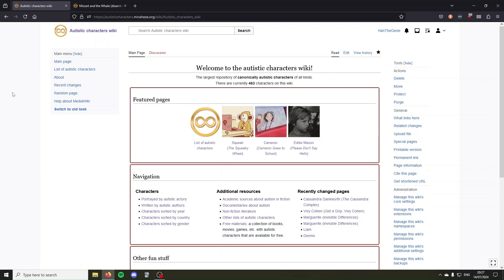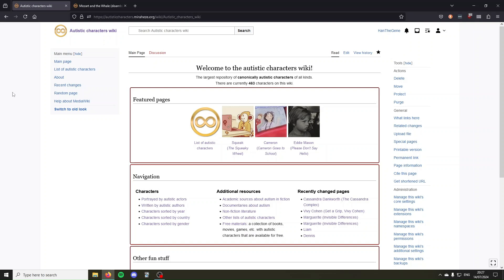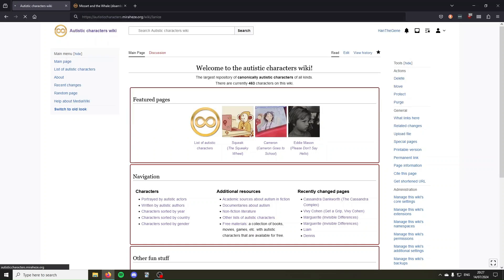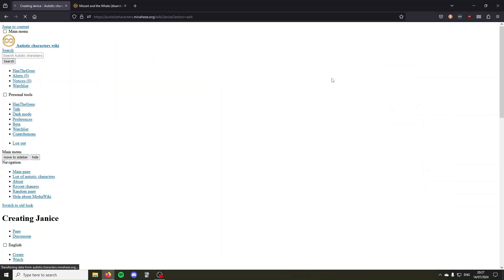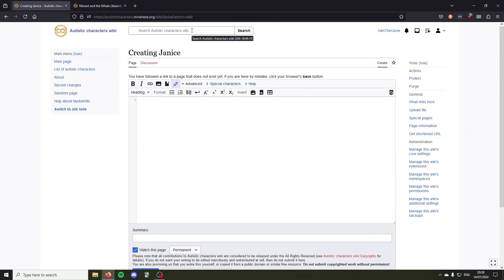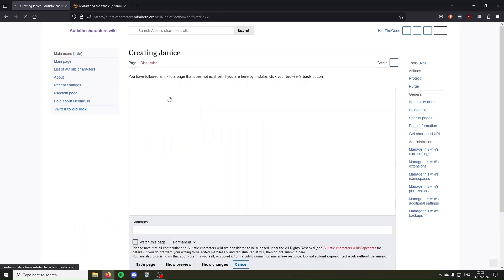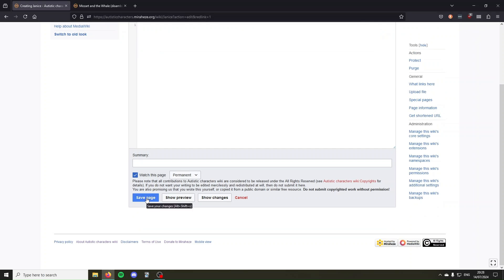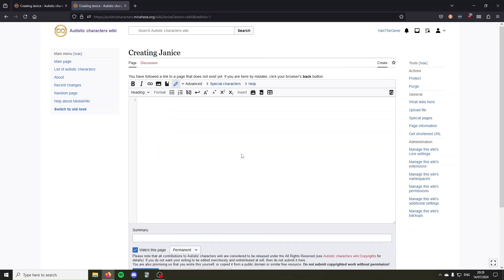Creating a new page on Miraheze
"how do I make a page?" is a question that pops up fairly frequently on the Miraheze Discord server, so here's a quick little tutorial!

0:00 introduction
0:11 method 1: via the URL
0:47 method 2: via the search bar
1:18 method 3: following a red link